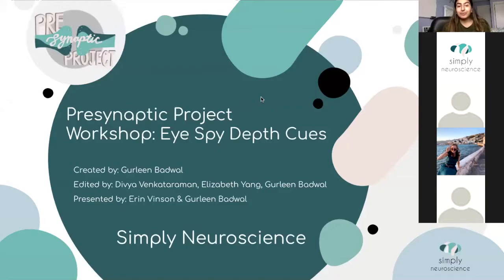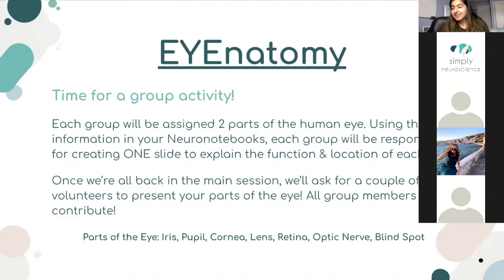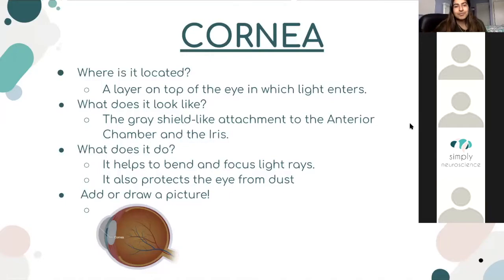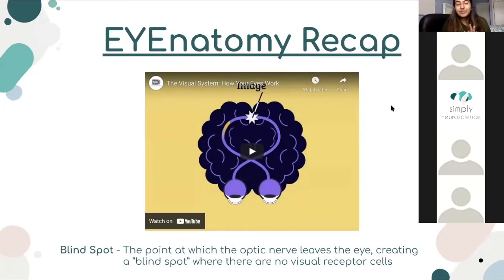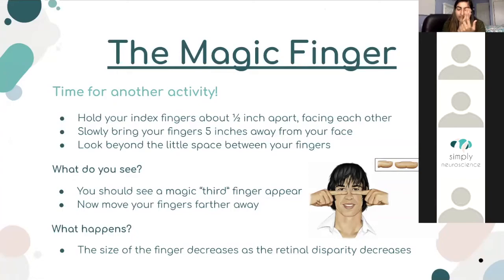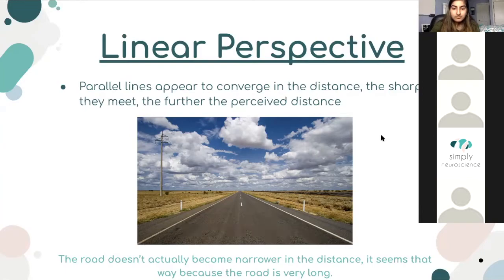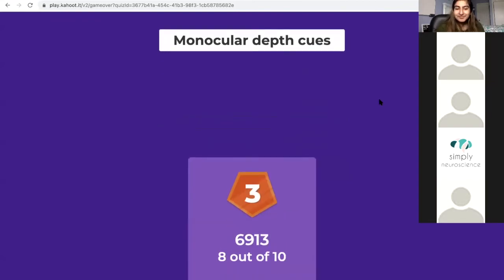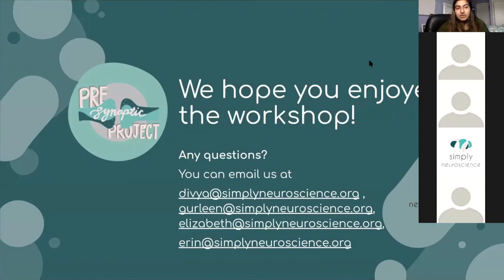April PSP Workshop Recording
In this workshop, students learned about depth cues, breaking down the anatomy of the eye and the many functions eyes perform for us daily. In addition to games and small group activities, students were assigned to fill out this NeuroNotebook Worksheet during the workshop. A huge thank you to the volunteers who made the April workshop possible: Erin Vinson, Gurleen Badwal, Ria Kamat, Aliza Zulfiqar, Shrey Mehta, and Jessica Huang!
The Presynaptic Project (PSP) is a student-led initiative from Simply Neuroscience dedicated to integrating neuroscience into early education. The Presynaptic Project creates lesson plans and hosts workshops to introduce neuroscience to young minds worldwide.

The Presynaptic Project’s Neuroscience 101 Course is a series of free online classes geared towards students ages 11-14. The course will run from January 2021 - June 2021 and will feature 6 unique workshops conducted via Google Classroom and Zoom. Each month, students will be taught a neuroscience-related topic by PSP team members. They will also be able to join “Office Hours” to chat or ask any questions about the topic and compete in a monthly design challenge to win prizes!